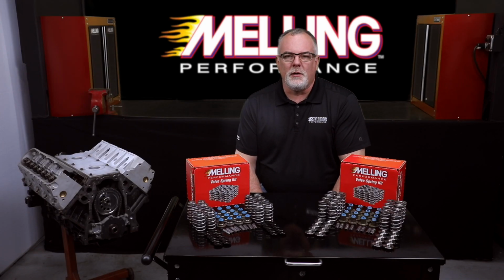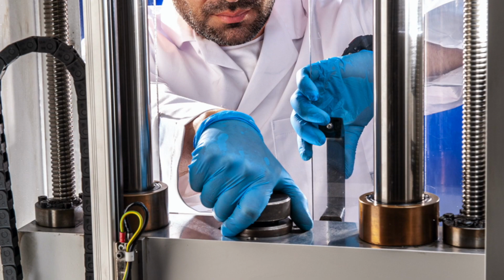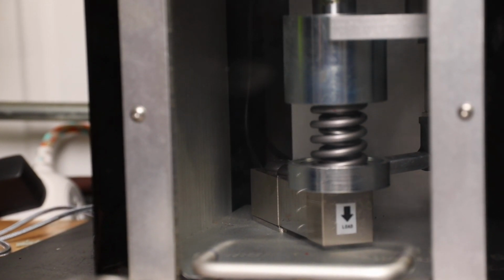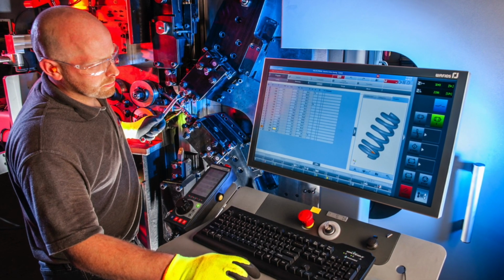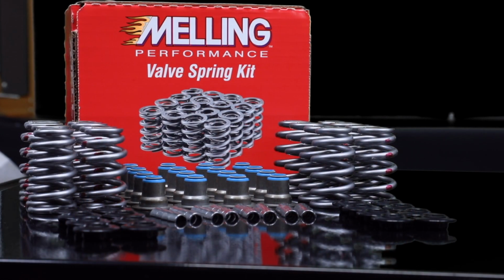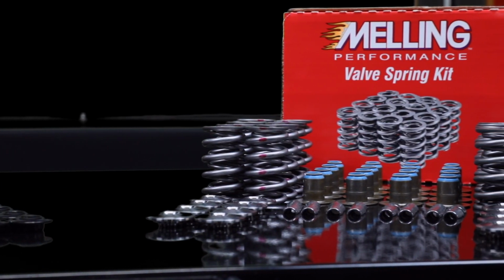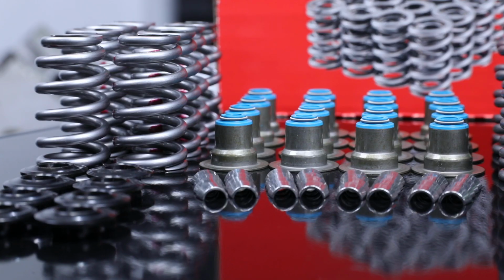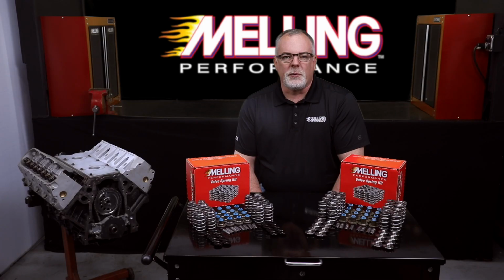GM LS Valve Spring Kits from Melling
In this video, Melling Technical Director Cale does an introduction to the newest addition of parts, High Performance Valve Spring Kits for GM LS Engines.

Thank you for your support of Melling Engine Parts for over 75 years!